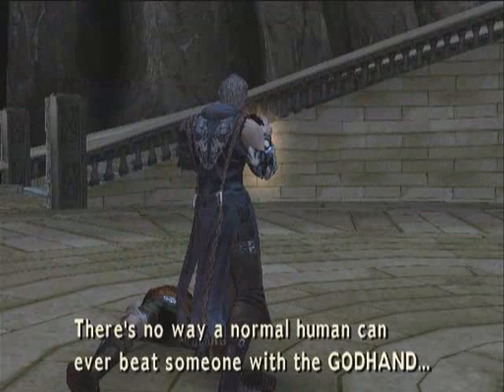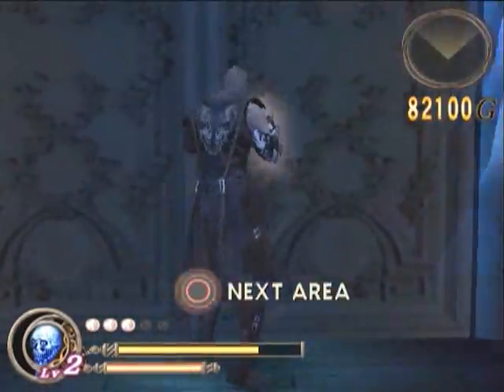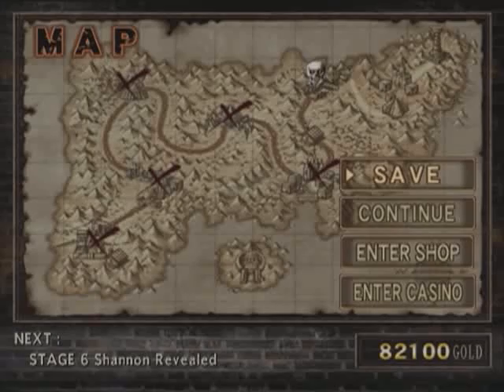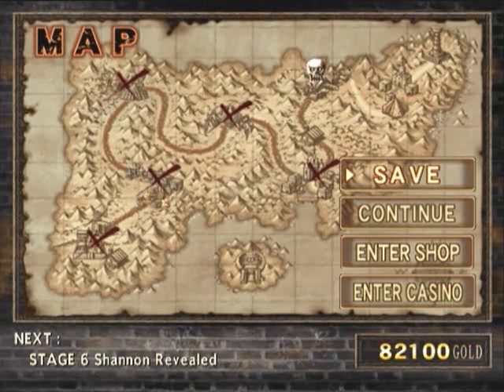Let's Play GOD HAND 6-8 Elvis's Wish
Mirror of my Let's Play